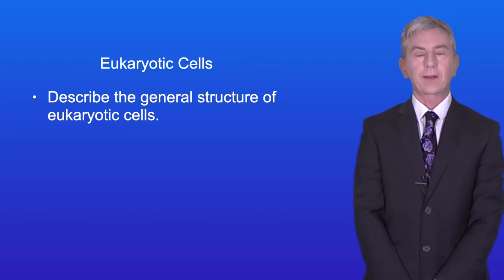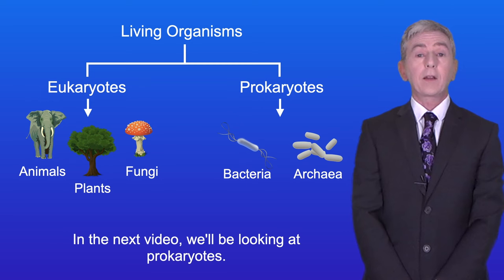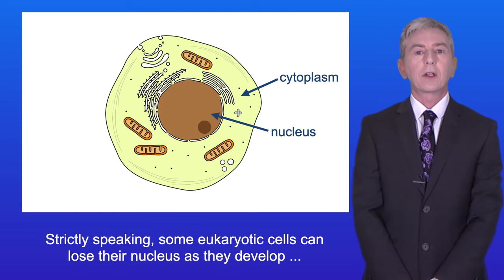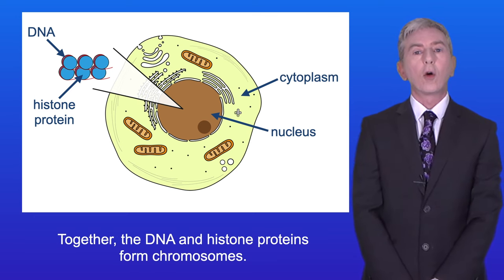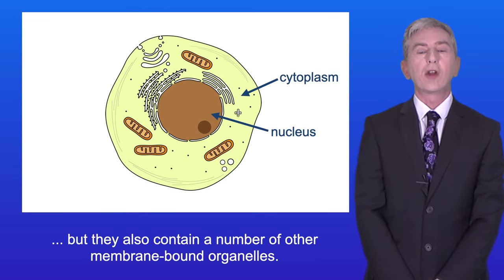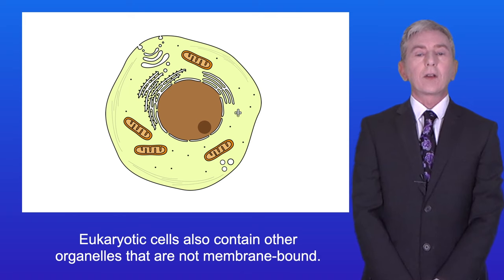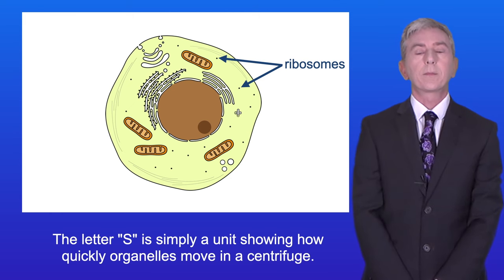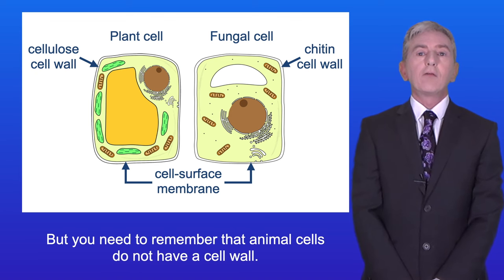A Level Biology Revision "Eukaryotic Cells".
In this video, I take you through the structure of eukaryotic cells. We look at how the DNA is packaged in eukaryotic cells and how eukaryotic cells have membrane-bound organelles. We then explore the ribosomes of eukaryotic cells. Finally we look at the cell walls of the eukaryotes plants and fungi.

Image credits:

Vector graphics are from Pixabay. Thanks to the creators for generously allowing the use of their graphics.